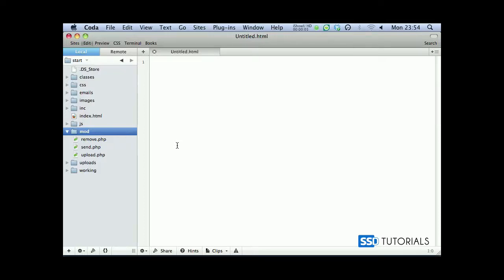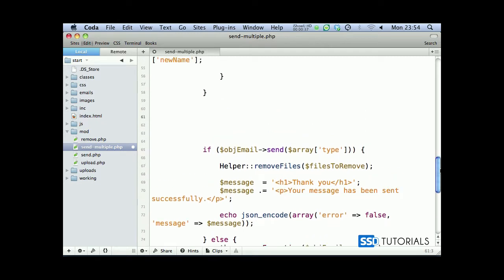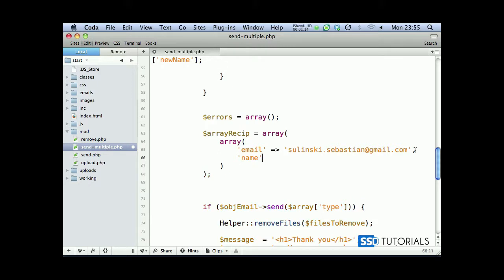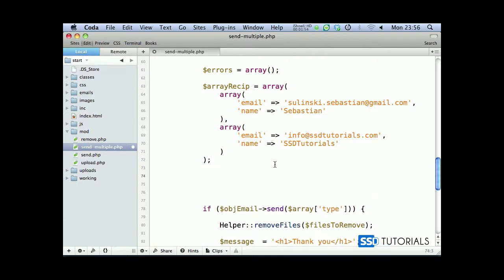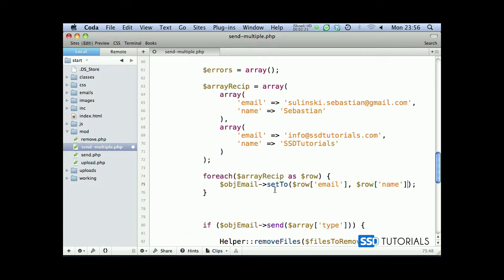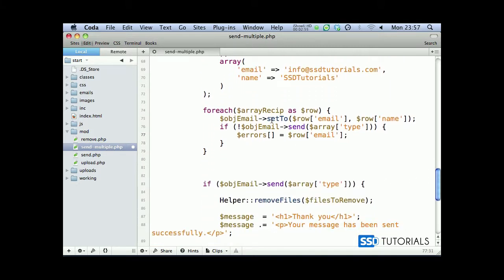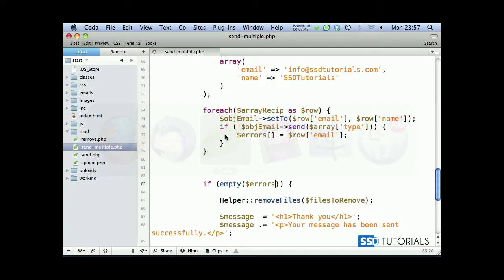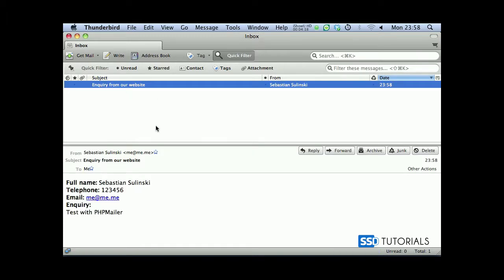07-11: Multiple recipients